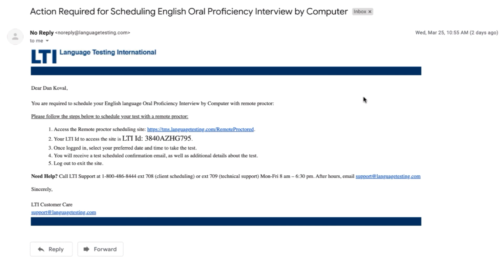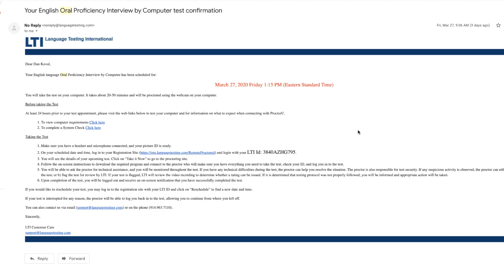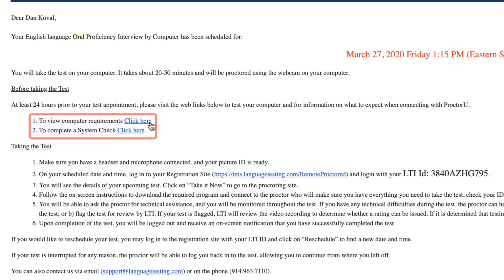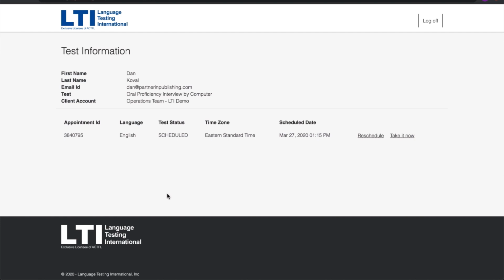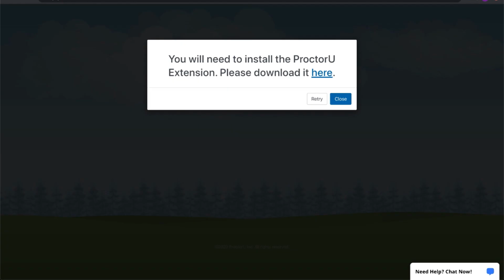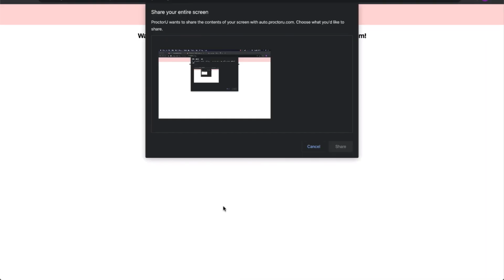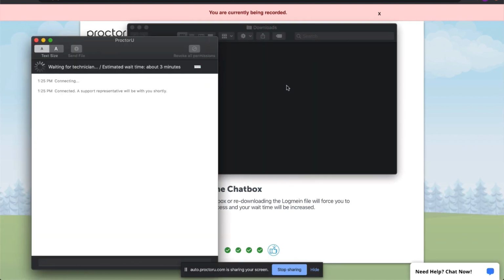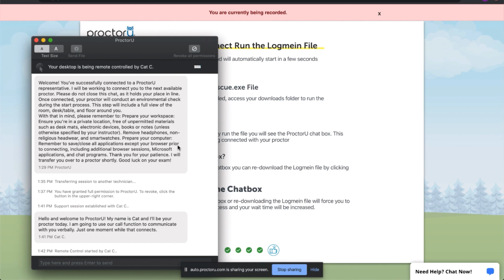A Walkthrough of Remotely Proctored Language Assessments offered by LTI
In this video you'll learn, step by step, how to take a remotely proctored assessment with LTI.